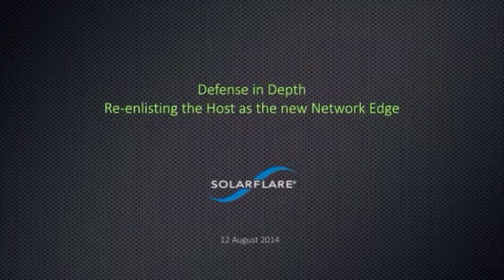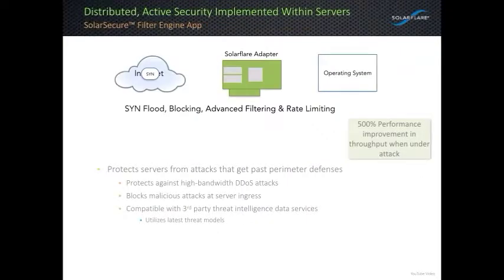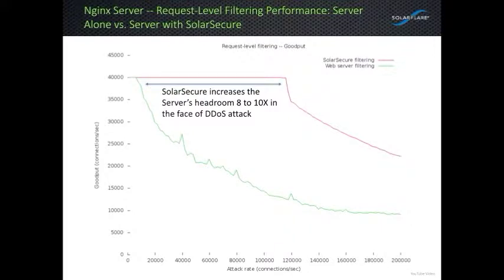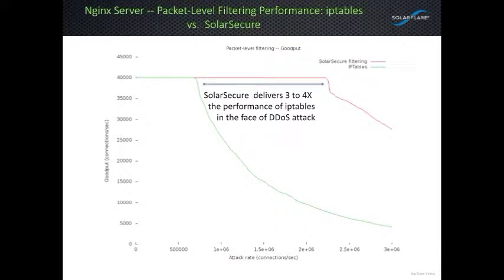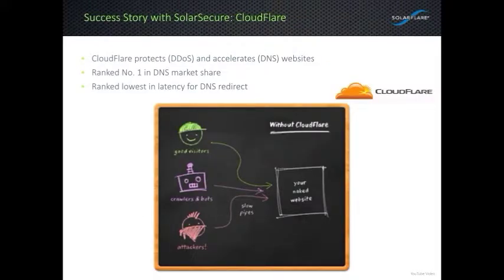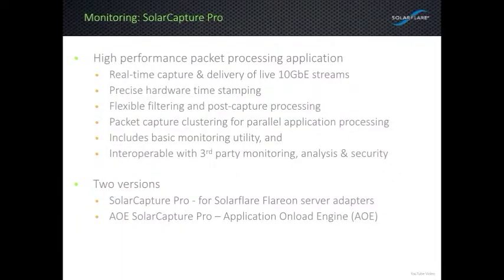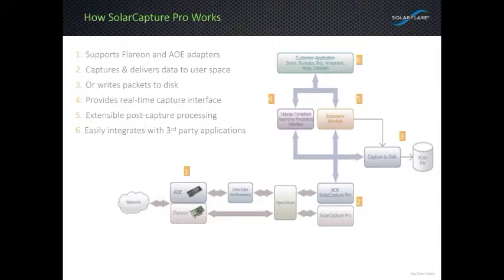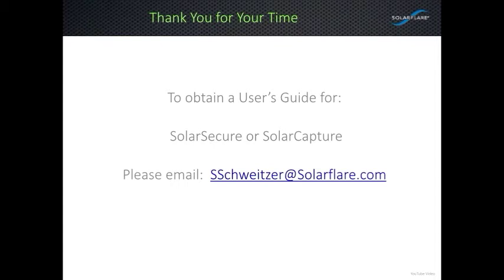10/40Gb Ethernet Packet Filtering & Capture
In this 11 minutes talk I review Solarflare's new SolarSecure filter engine, and how it can be used to add another layer of security to your defense in depth strategy.  I  also discuss wire-rate packet capture.